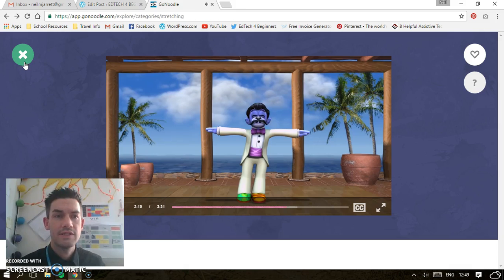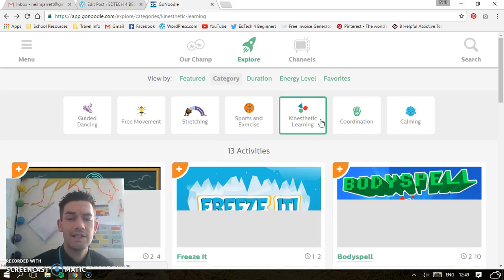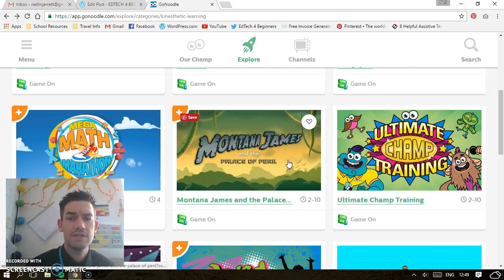EdTech Tutorial: How To Use Go Noodle In The Classroom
Go Noodle is a great website; perfect for brain breaks and getting pupils active.

This video is a quick tutorial, showing you how to navigate the site.